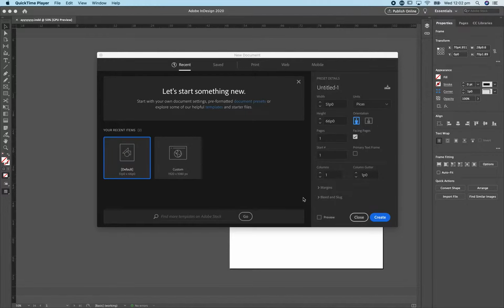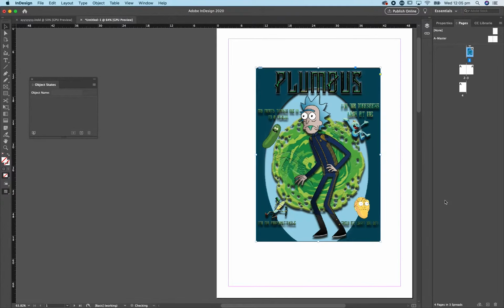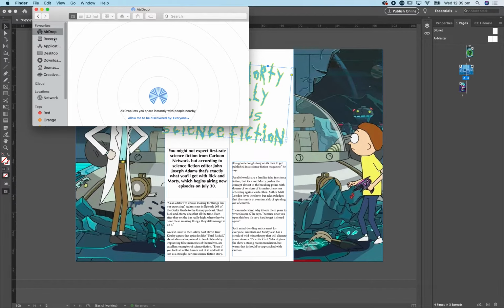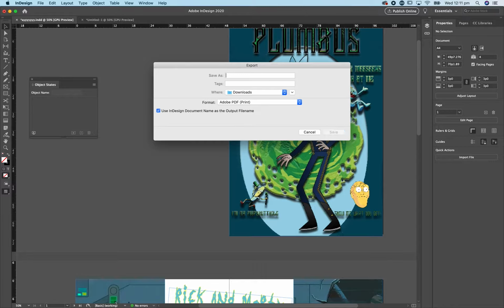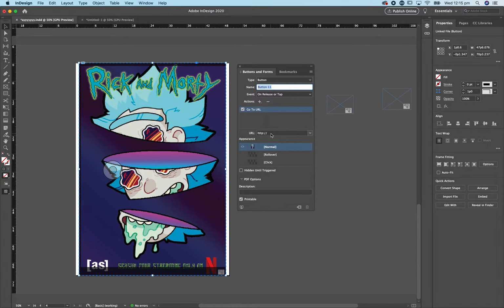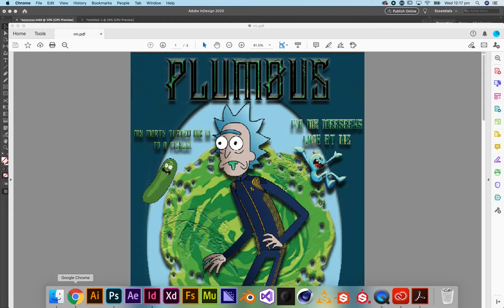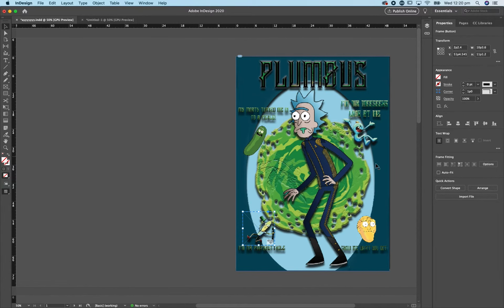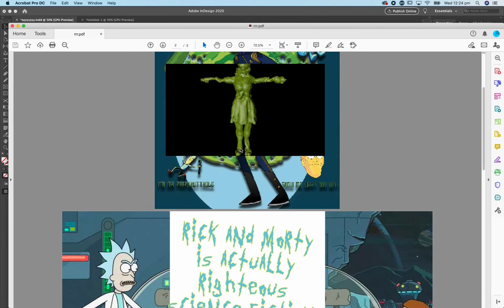Using Indesign in your Year 9 Multimedia Digital Magazine Project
A quick Primer on using indesign and possibilities for adding in interactivity.

Also shows how to export the PDF for upload to classroom